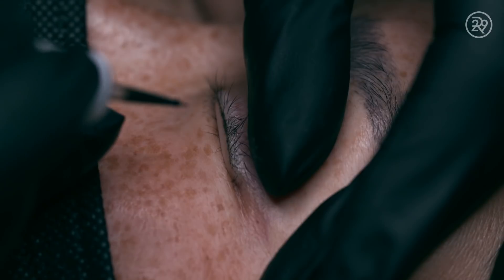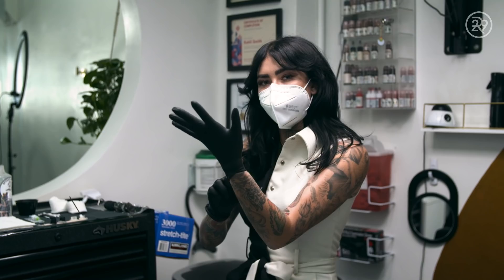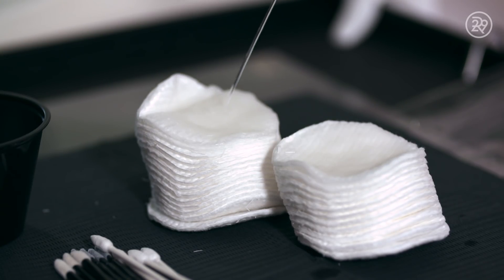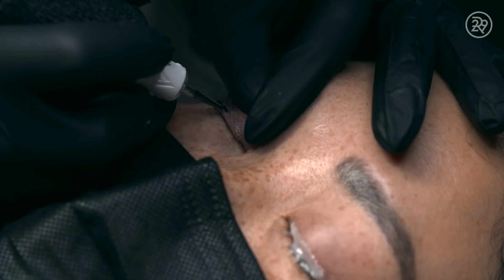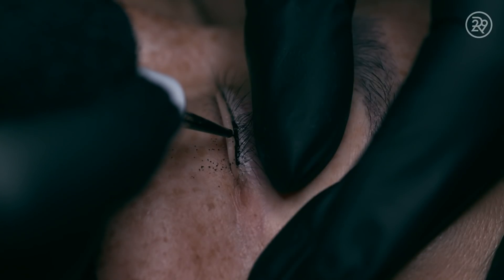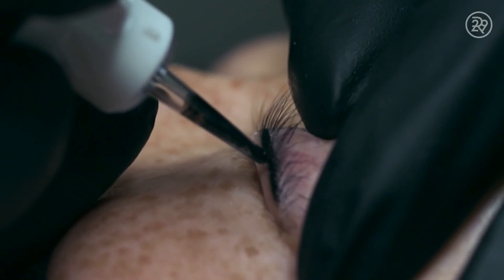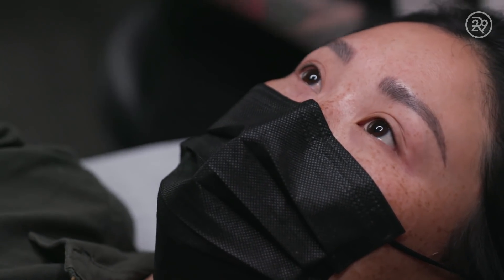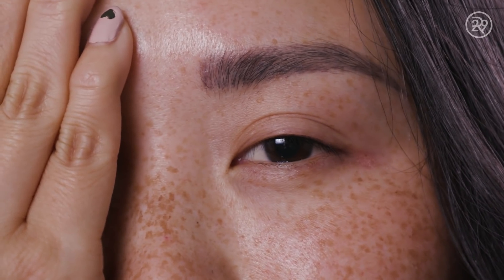Why You Need To Get Your Eyeliner Tattooed Professionally | Macro Beauty | Refinery29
This week on Macro Beauty, we follow Jackie as she heads to Fiction L.A. to get permanent makeup. She plans to get her upper waterline tattooed to enhance the look of her lashes. Watch this episode to see the final result.